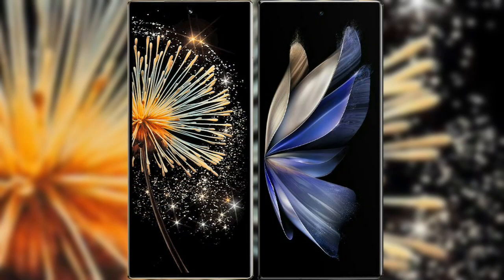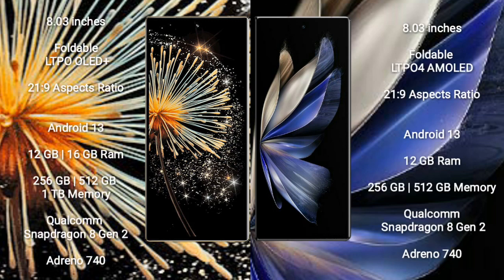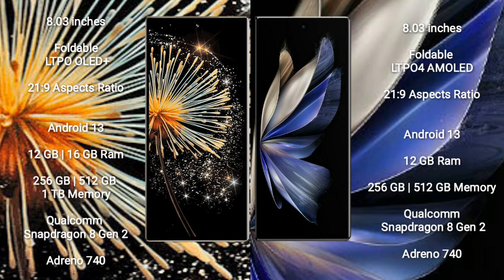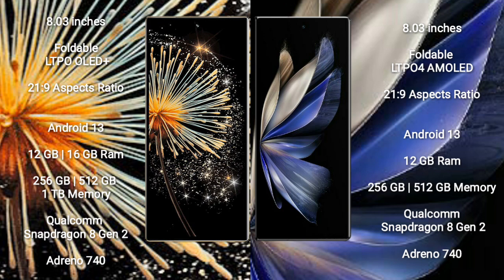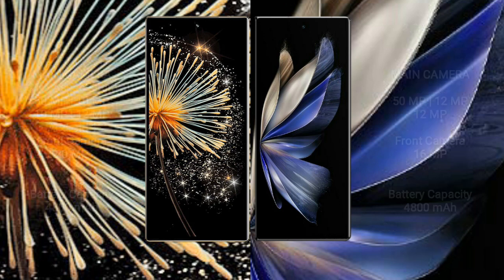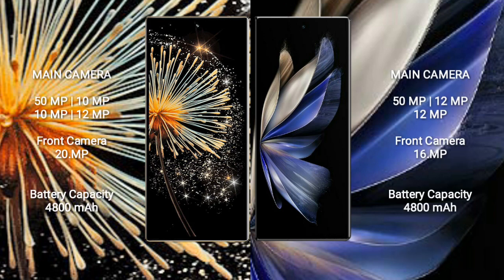Xiaomi Mix Fold 3 vs Vivo X Fold 2 Review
xiaomi mix fold 3 vs vivo x fold 2
mix fold 3 vs x fold 2